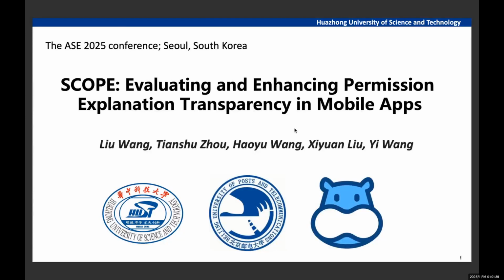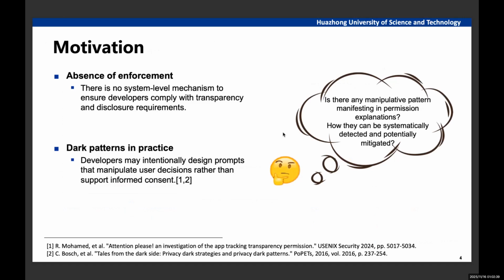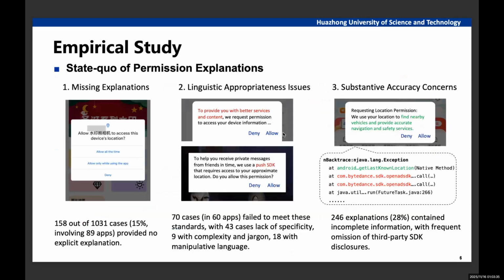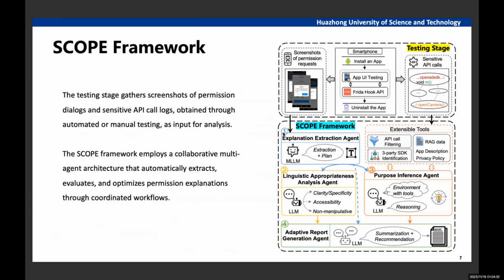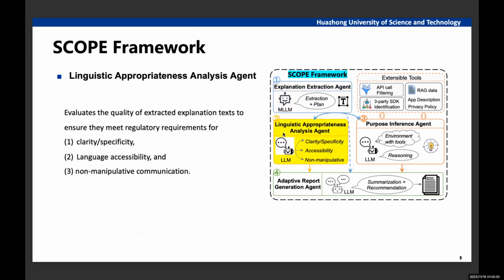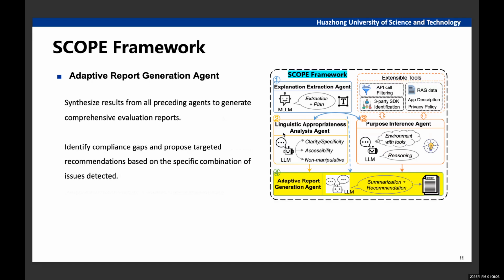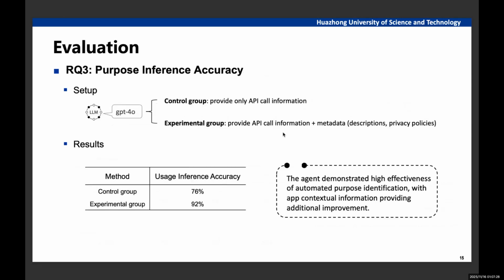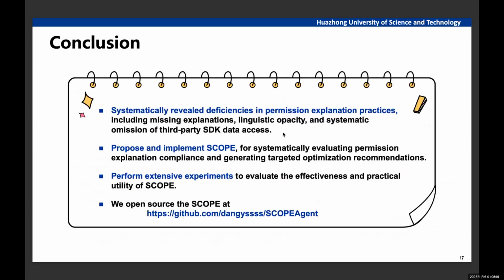SCOPE: Evaluating and Enhancing Permission Explanation Transparency in Mobile Apps